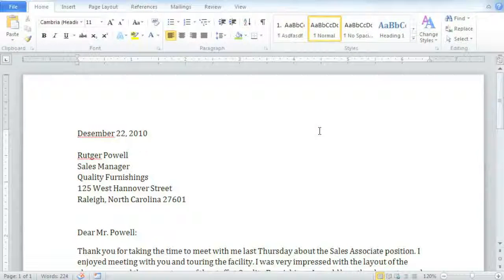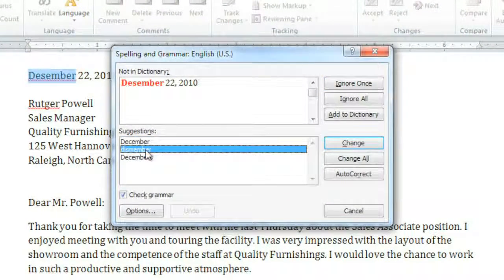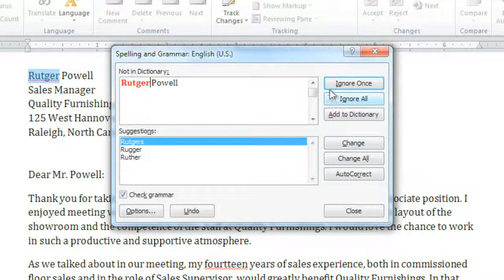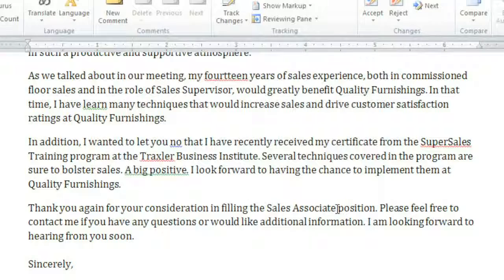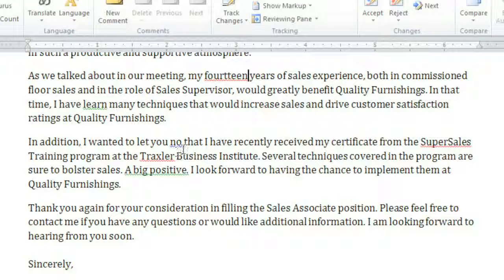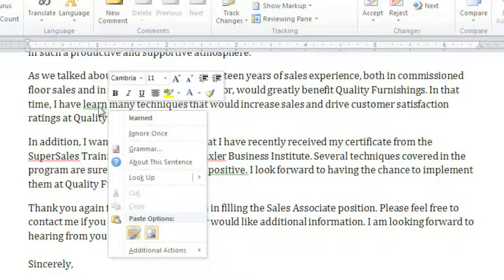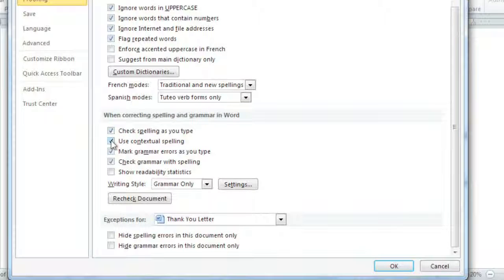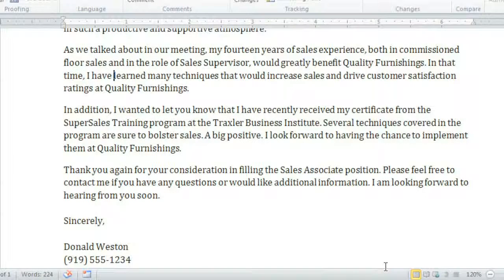Word 2010_ Spelling and Grammar.mp4